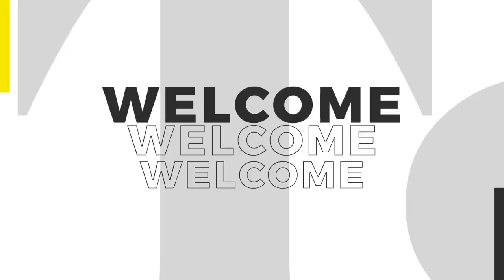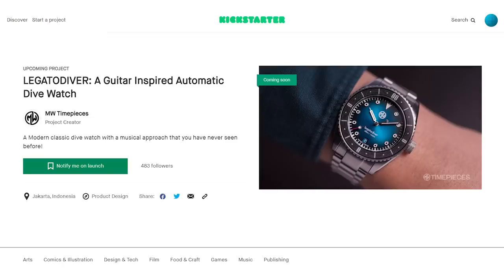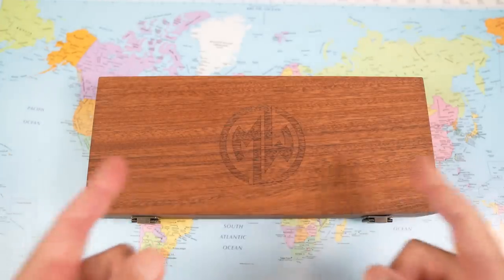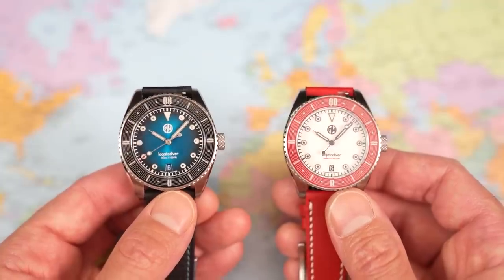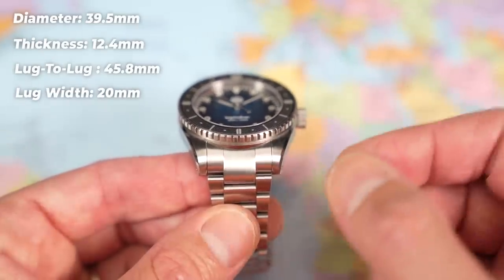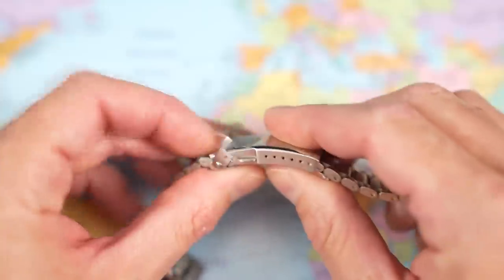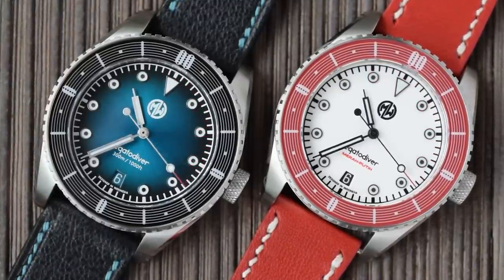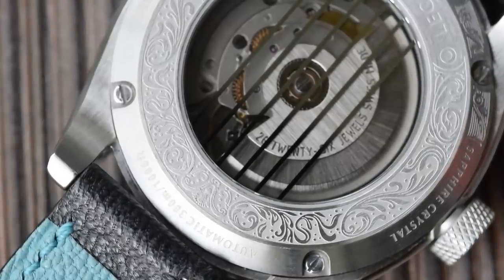MW Legatodiver - YouTube Scam? Read The Description!!!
First of all, I'm very sorry if my review encouraged you to buy this watch and you have not received a watch or a refund. Adrian is a major watch YouTuber in Indonesia and owns a watch store there. I reviewed the watch in good faith and he let me down also. He still owed me a watch in exchange for the review.